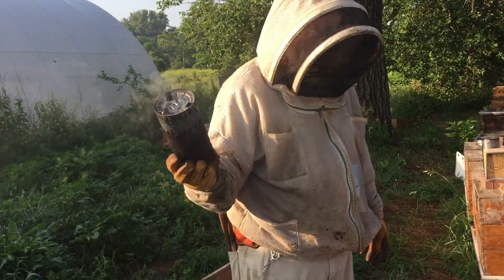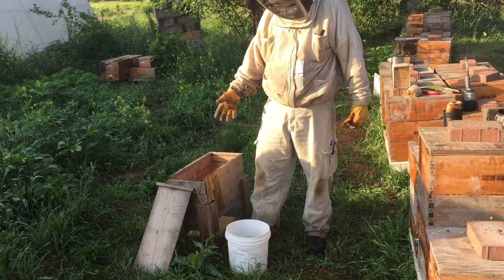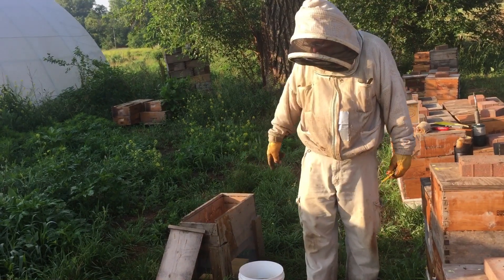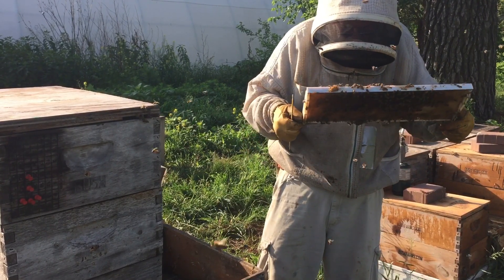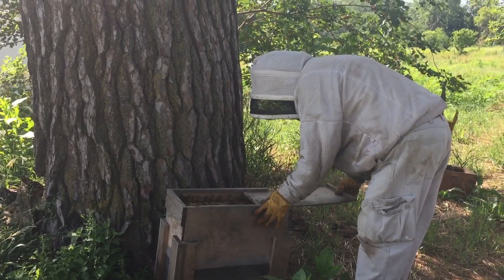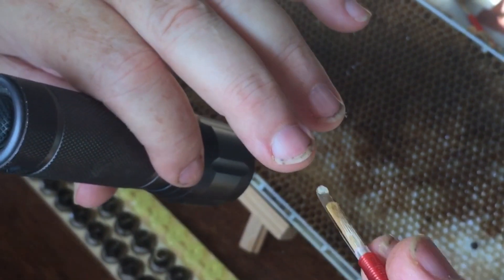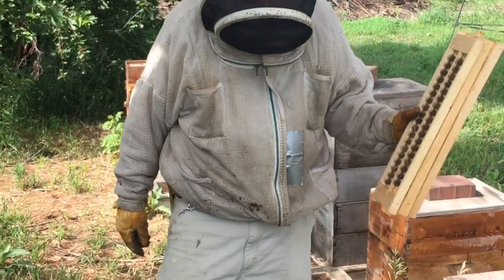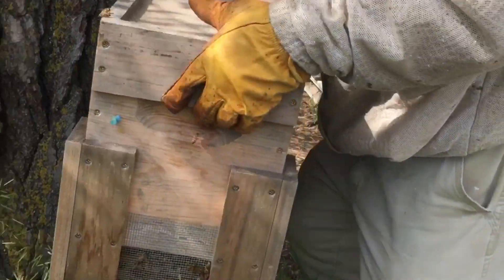Bush Farms: Queen rearing by Michael Bush part 1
Michael Bush from Bush Bees Official Queen rearing Video, this is part 1 in a three part series, this video discusses how to prepare your queen starter and how to graft queens. Part 2 will be out shortly.
Note: This video will soon be put under Michael’s page at a later date, for now it is listed under the cinematographers page